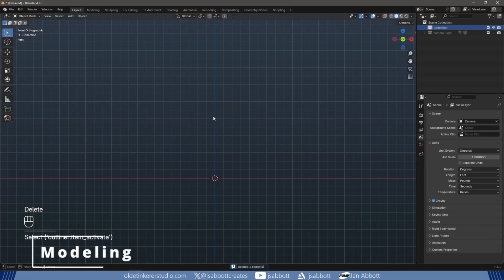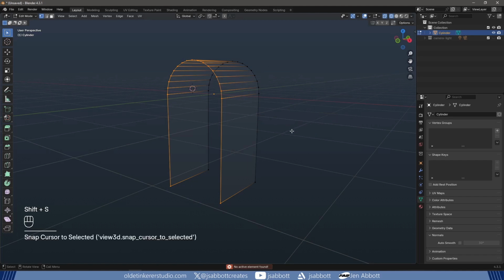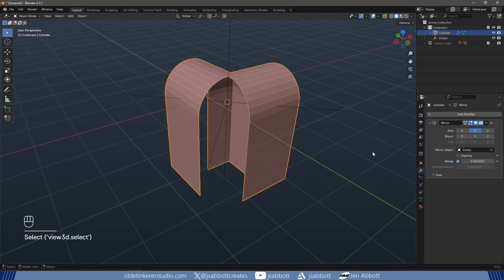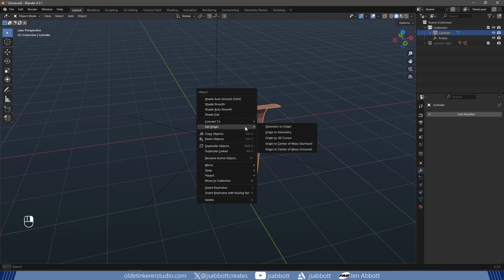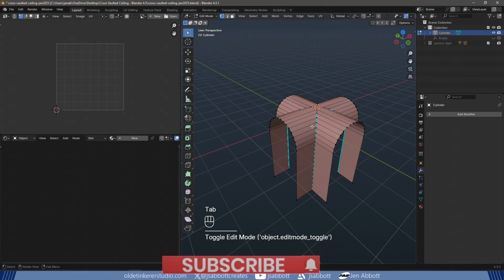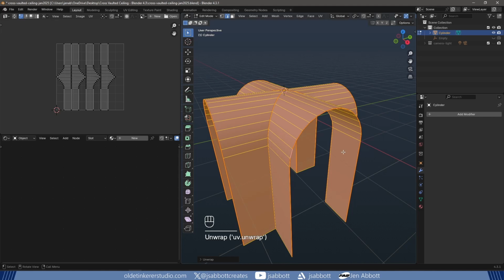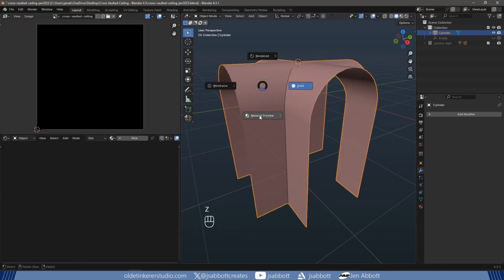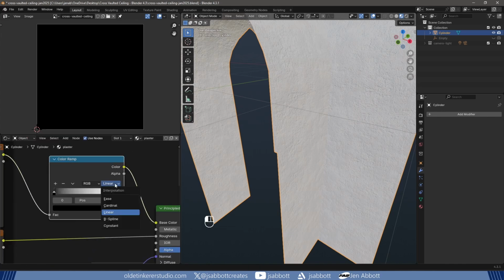Blender Cross Vaulted Ceiling Modeling Workflow Explained [Tutorial]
In this tutorial you will learn how to model, UV unwrap, and texture a cross vaulted ceiling in Blender.

Timeline:
00:00 Introduction
00:03 Modeling
02:49 UV & Material

As a CG Artist and Filmmaker, I create worlds. I create tutorials to help creatives pursue their dreams.

G – grab
E – extrude
S – Scale
R – Rotate
I - Inset
O – Proportional Editing
B – Bevel
Tab – Edit Mode/Object Mode
1 – Vertex Select
2 – Edge Select
3 – Face Select
Z - Modes